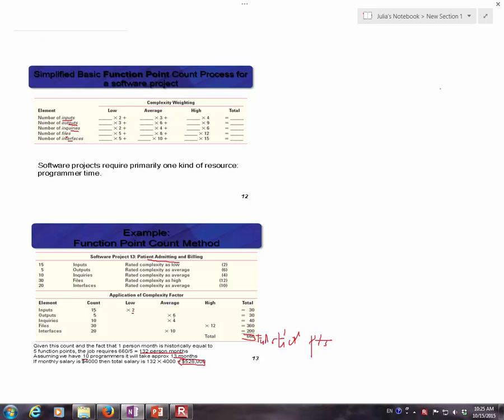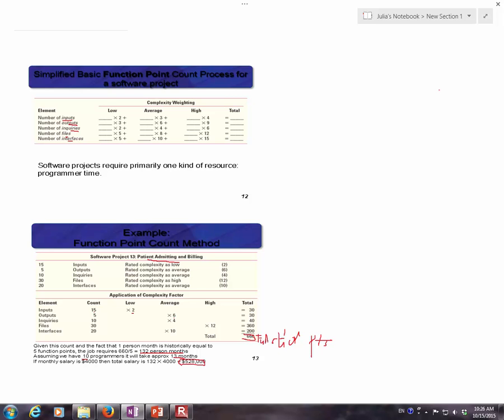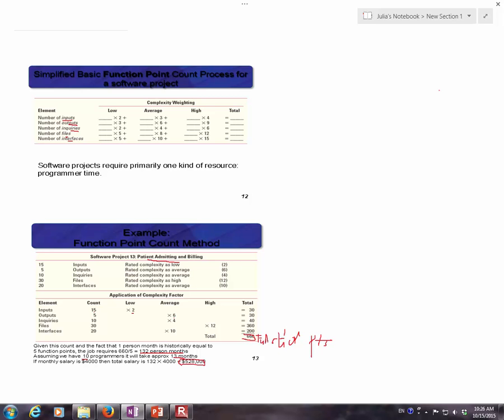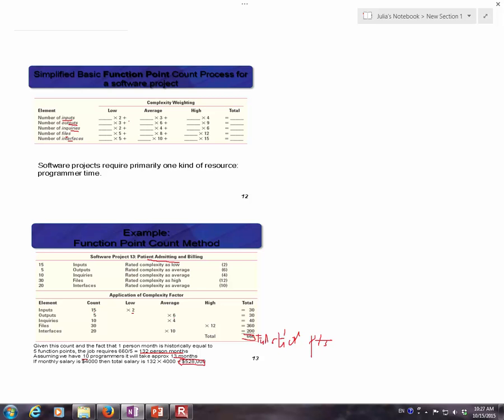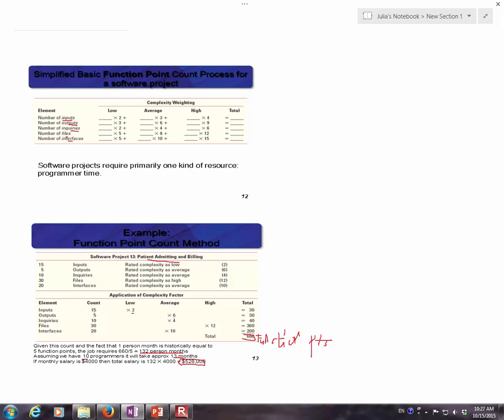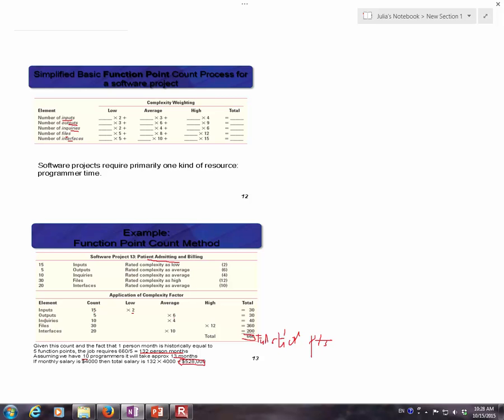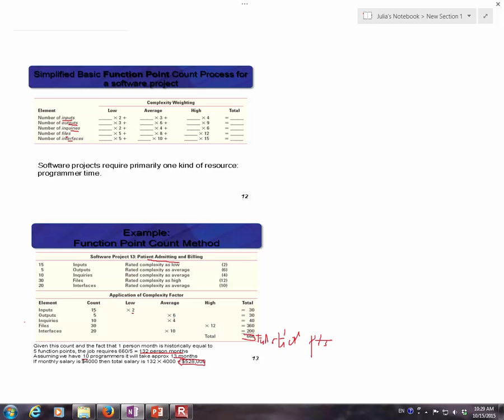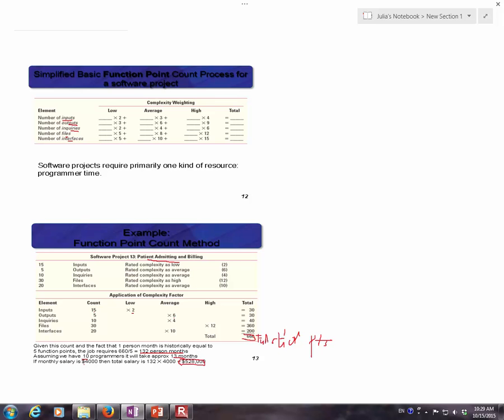Chapter 5 - Function point methods for software projects (POM447)